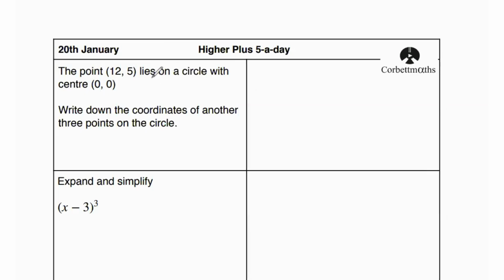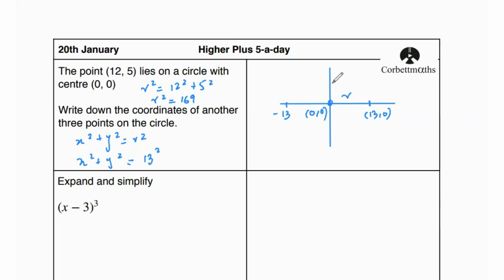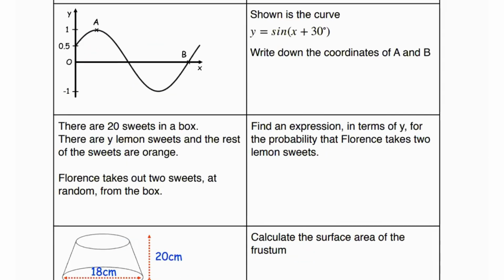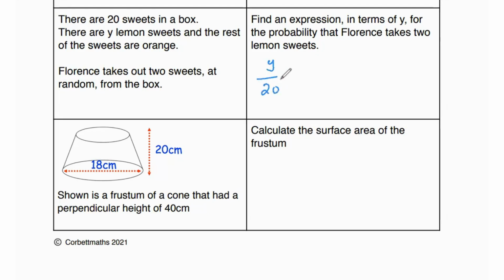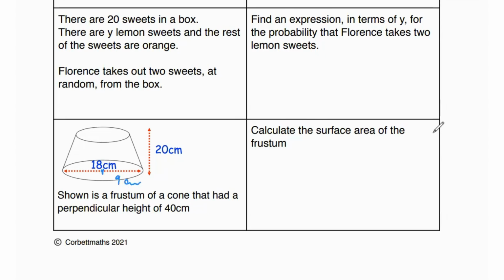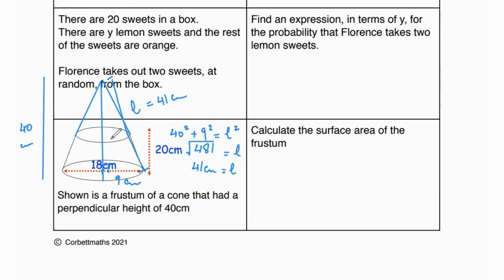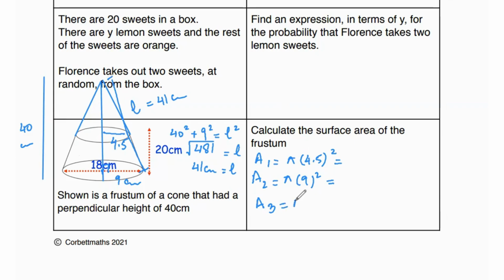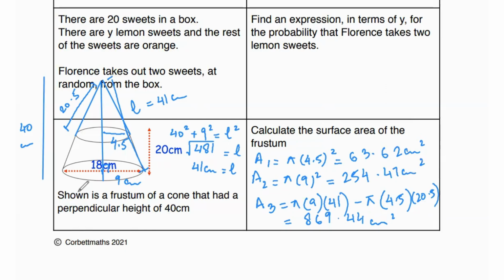Day 20: Revise GCSE Maths Edexcel Higher Plus (5 QUESTIONS A DAY FOR GRADE 9)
Time Stamps:
00:00 Intro
00:05 Q1 - Equation of a Circle
02:07 Q2 - Expanding Triple Brackets - Algebra
03:23 Q3 - Sine Graph - Trigonometric Functions
04:53 Q4 - Probability
06:07 Q5 - Surface Area of 3D shapes - Cone

Stick around and follow for 5-a-day for an extensive GCSE higher maths revision and ace your exams!